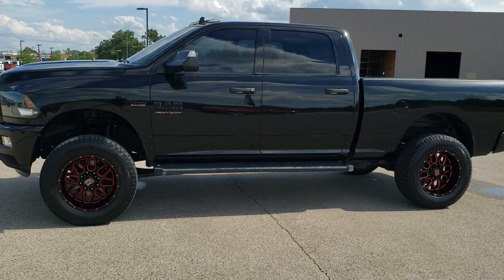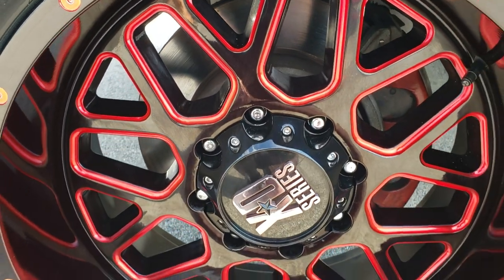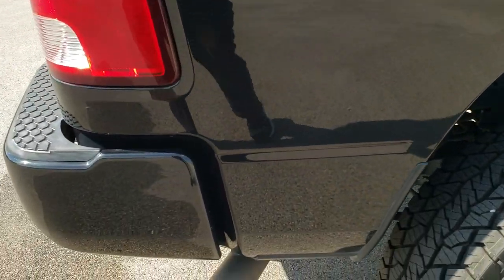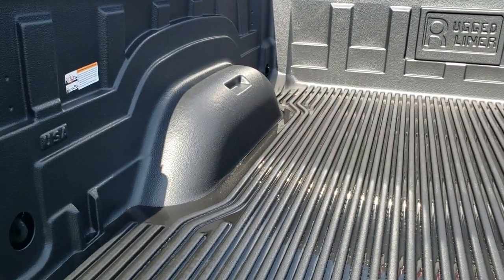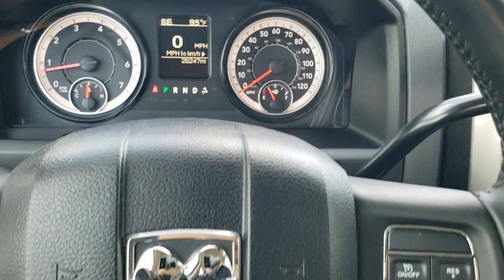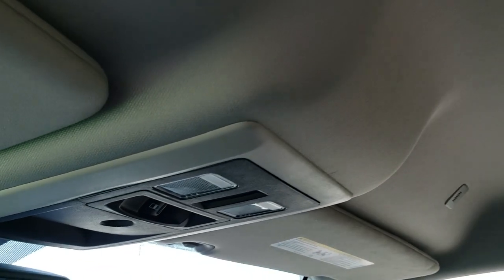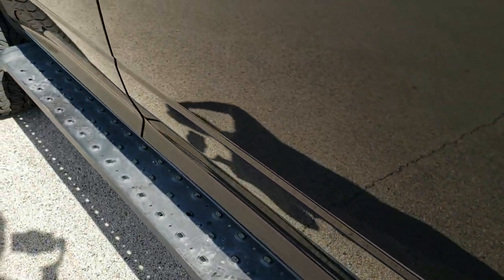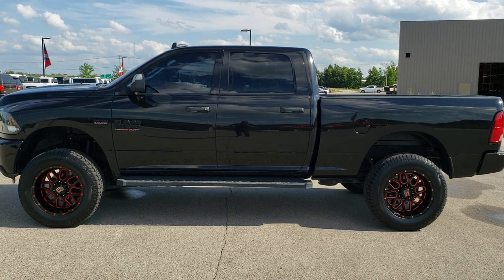2017 RAM 2500 CREW SHORT LIFTED BIG HORN BLACK HEMI WALK AROUND REVIEW 10739 SOLD! SUMMITAUTO.com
This 2017 RAM 2500 CREW CAB SHORTBOX LIFTED 3/4 TON 6.4L HEMI BIG HORN BLACK PACKAGE IN BRILLIANT BLACK PEARL  is the vehicle we did walk around review of today.

Thank you for checking out this video of this 2017 RAM 2500 CREW CAB SHORTBOX LIFTED 3/4 TON 6.4L HEMI BIG HORN BLACK PACKAGE IN BRILLIANT BLACK PEARL

STOCK: 10739
PRICE: $38,999
MILES: 26,199
MAKE: RAM
MODEL: 2500
VIN: 3C6UR5DJXHG517733
LOCATION: FOND DU LAC OSHKOSH WISCONSIN, 54937 TRUCKS ON 41

CLEAN TITLE HISTORY! 6.4 Liter V8 Hemi Engine with MDS Multiple Displacement System, 410 Horsepower, Full Four Door Crew Cab, Short Box 6 1/2 Foot Shortbox, Big Horn Package, Black Appearance Group, 6 Speed Automatic Transmission with Optional Manual Tap Shift, Turn Dial 4x4 Four Wheel Drive 4WD, 2 Inch Leveling Lift Kit, Reverse Backup Camera Rearview Camera, Power Driver's Seat, Non Smoker, Gray Cloth Seats, Bucket Seats, Full Towing Package with Receiver Trailer Hitch, Wiring and Transmission Cooler Tow Package, Factory Brake Controller, Fold Up Tow Mirrors, Heat Power Mirrors, Power Mirrors with Built-in Directional Signals, Electronic Stability Control Traction Control ESC, 3.73 Gears with Anti-Spin Differential, Brand New Hankook Dynapro ATM 35x12.50 R20LT Tires, XD Black and Anodized Red 20 Inch Rims Premium Wheels, Four Wheel Disc Brakes, Aftermarket Painted Stepbars, Bedrail Covers, Clearance Lights, Fog Lights, Reverse Sensors, Locking Tailgate, AM / FM Radio Tuner, Sirius/XM Satellite Radio Capabilities Sirius / XM, CD Player, Uconnect 8.4A System 8.4 Inch Touchscreen with AM/FM/BT/Access, 911 Assist System, U Connect Hands Free Bluetooth Hands-Free Phone System Blue Tooth, Auxiliary MP3 Jack Portable Audio Connection, USB Jack Portable Audio Connection, Keyless Entry with Factory Remote Start, Power Sliding Rear Window, Adjustable Height Seatbelts, Driver and Passenger Front Air Bags, L.A.T.C.H. Child Safety System, Side Curtain Air Bags SRS Safety Restraint System, Multi-Function Steering Wheel Controls, Compass, Outside Temperature Display and Mileage Display, Dual Multi-Zone Climate Control , Factory All Weather Floormats, Loadfloor Boot Tray, Storage Compartment Under Rear Seats, Air Conditioning AC, Cruise Control, Power Locks, Power Windows, Tilt Steering Wheel, Automatic Headlights Autolamp, 115V / 150W Auxiliary Power Outlet, 5 Year / 60,000 Mile Remaining Powertrain Factory Warranty, Whichever comes first, Brilliant Black Crystal Pearlcoat, CLEAN AUTOCHECK! Very very clean inside and out! This is one of the sharpest 2017 Ram 2500 crewcab shortbox 3/4 ton gas trucks on our lot! Make your move before this super clean 4wd is gone!

STOCK: 10739
PRICE: $38,999
MILES: 26,199
MAKE: RAM
MODEL: 2500
VIN: 3C6UR5DJXHG517733